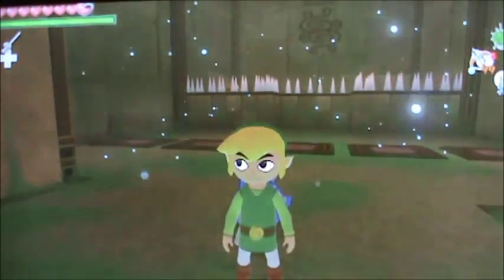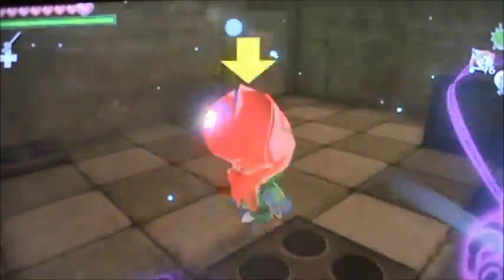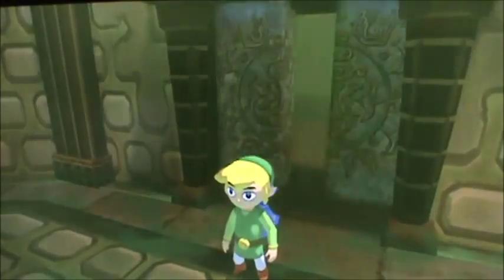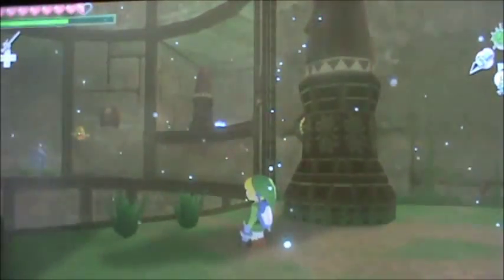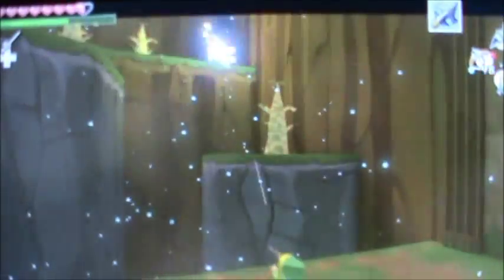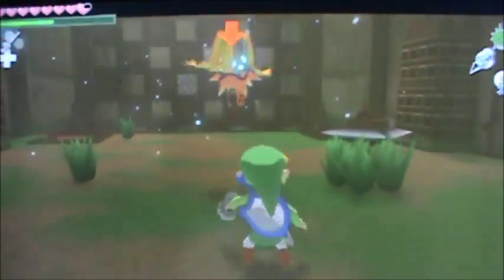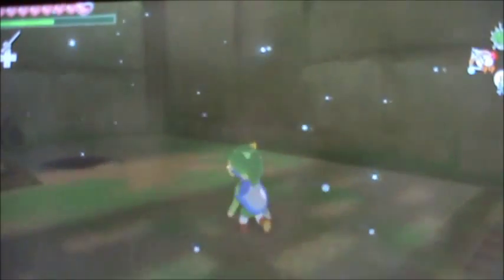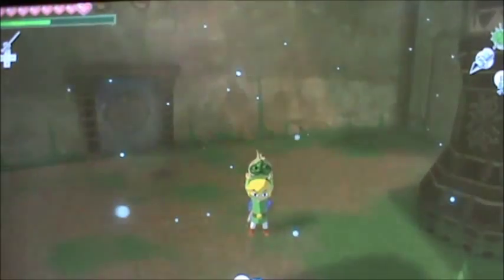Let's Play: Legend of Zelda: Wind Waker HD Part 21 - Hooking the Shot!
I have one thing to say...Bagels!